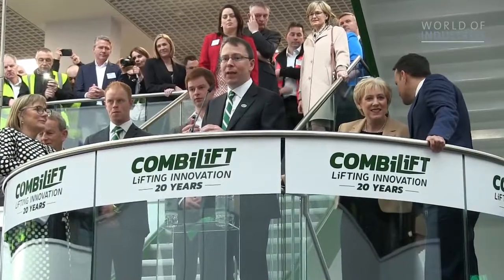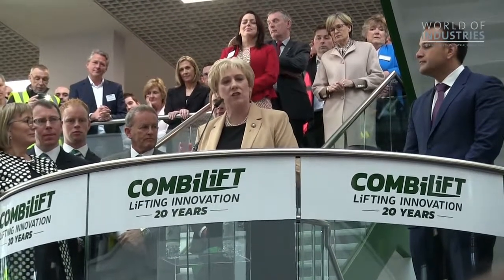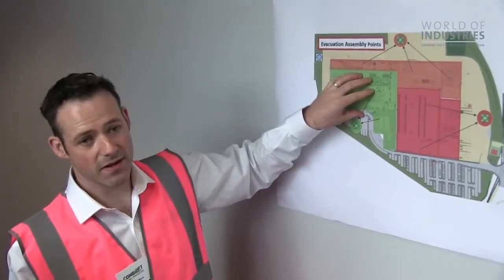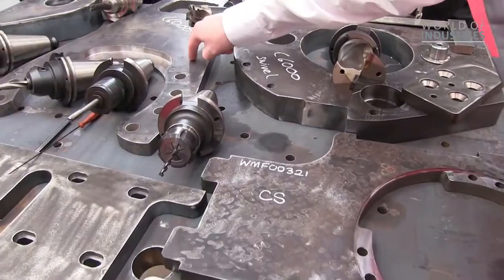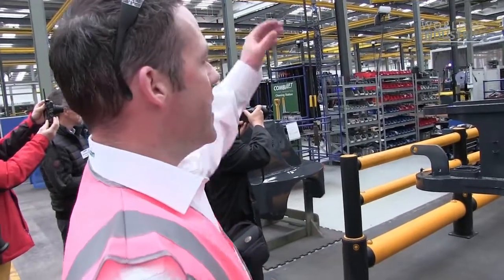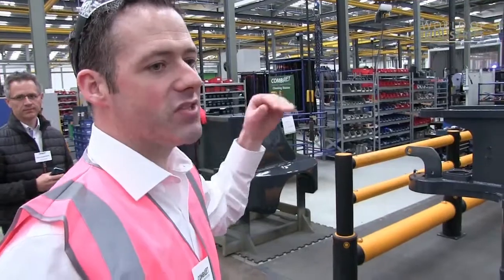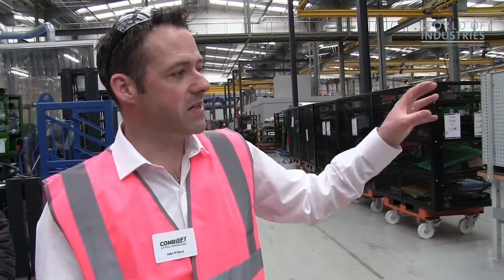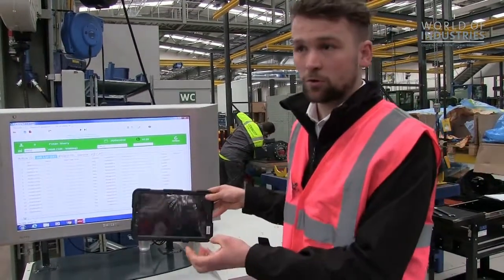New Combilift Headquarter, Opening Ceremony and Factory Tour FullHD